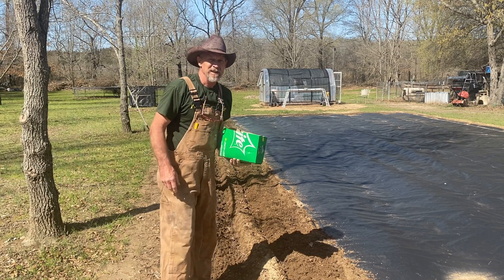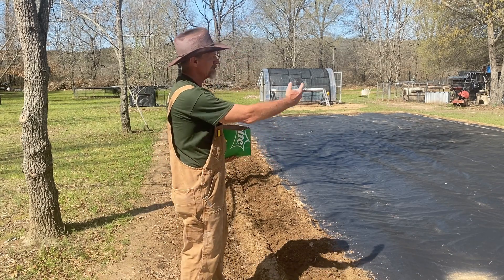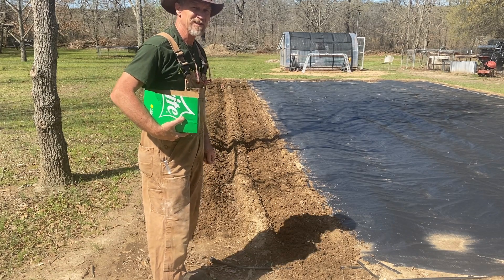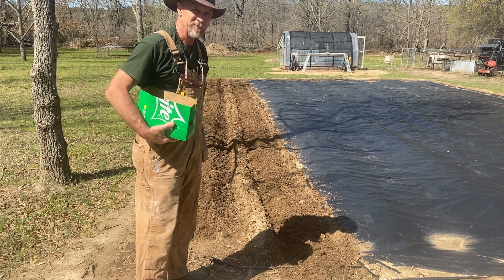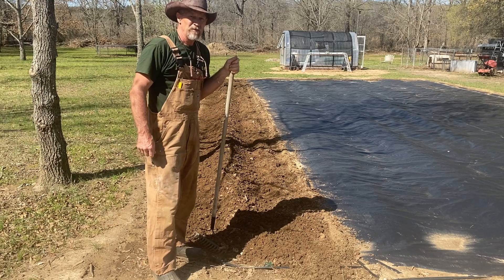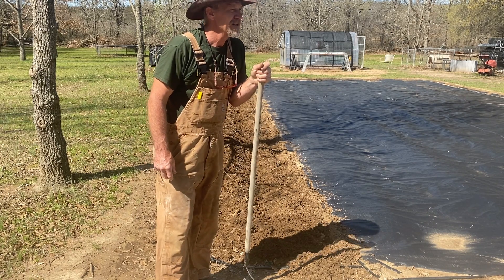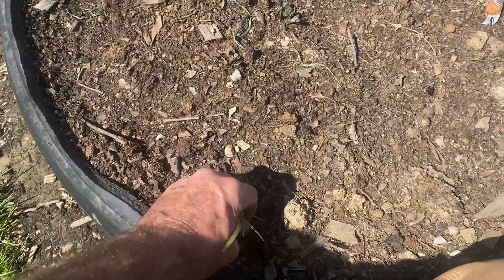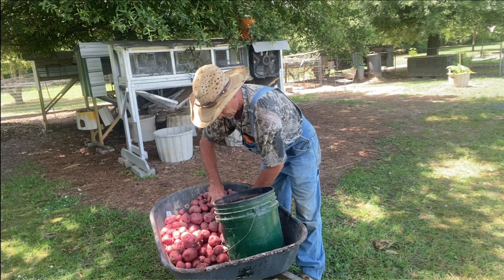TATER TIME / Let's Plant this Red La Soda Taters today / Tater Planting Song by Yours Truly. LOL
In this short video I'll be planting my Red La Soda Potatoes and I have my own little tater planting song to entertain the show.  This are the taters I grow myself in the tractor tire raised bed last year.

For Merch go to the website and click the SHOP button.

If you would like to help / support Poorboys' Little Homestead you can do so anything is greatly appreciated.

2) Anything you see me doing, Advice and/or information given is not professional advice and should be acted on at the user’s own risk.